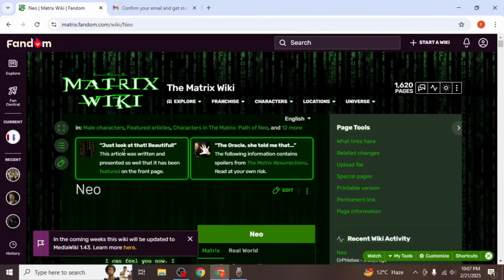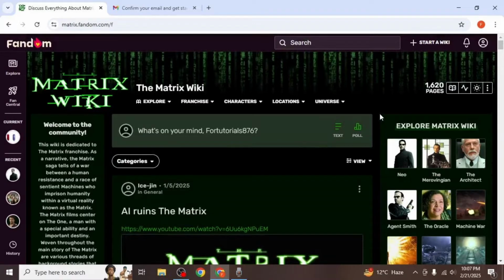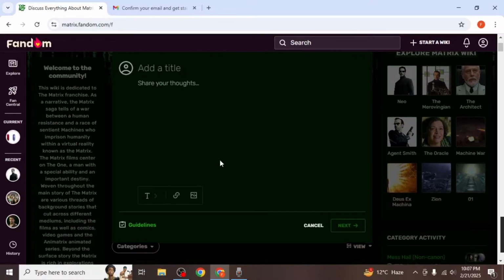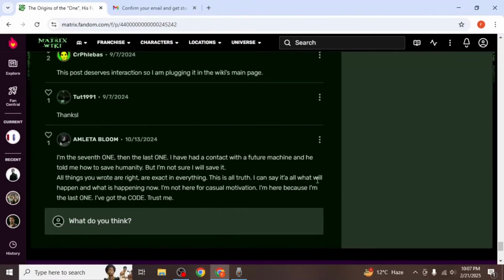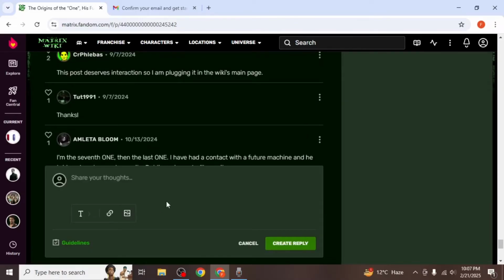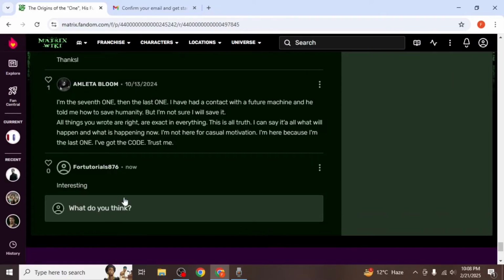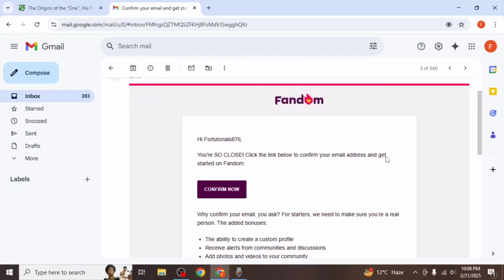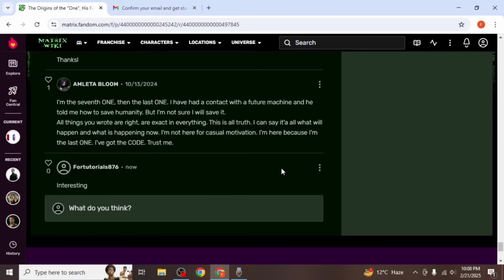How to Comment on Fandom (Step by Step)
Want to join discussions on Fandom? In this step-by-step guide, I'll show you how to comment on Fandom pages, interact with other users, and follow community guidelines for engaging discussions.